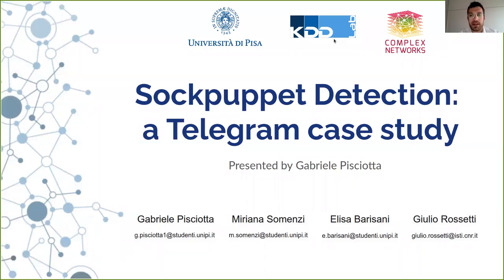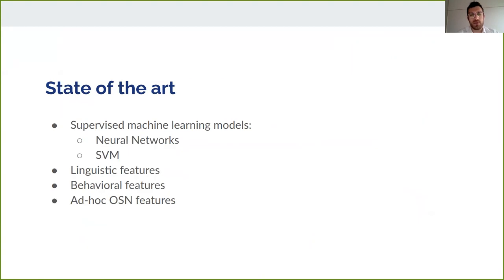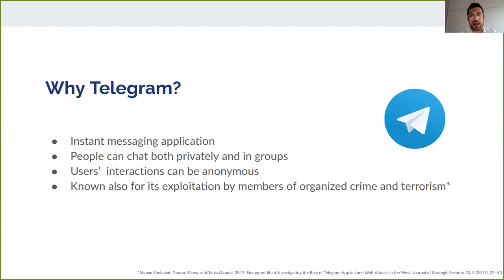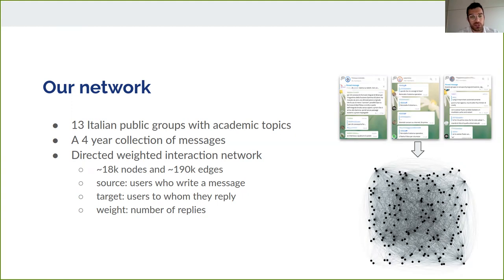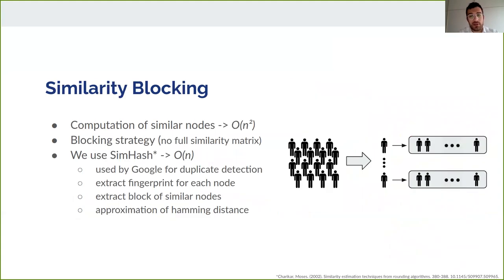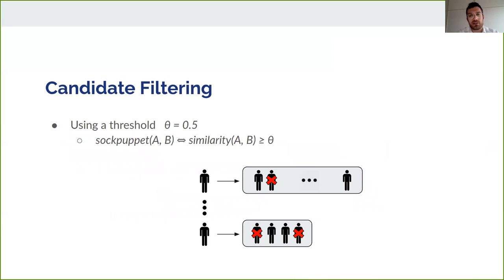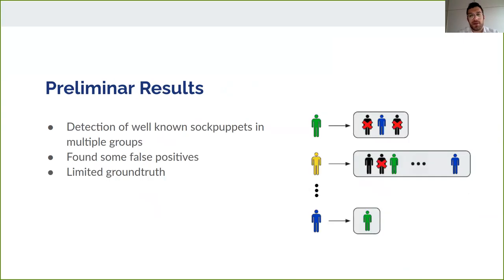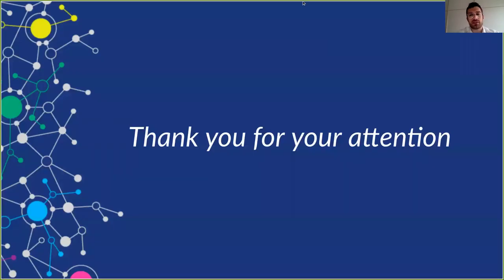Sockpuppet Detection: a Telegram case study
Gabriele Pisciotta's talk at the 9th International Conference on Complex Networks and their Applications.

Best Presentation Award winner.